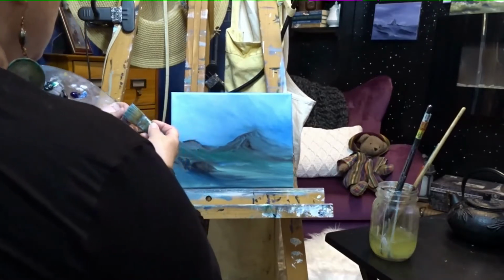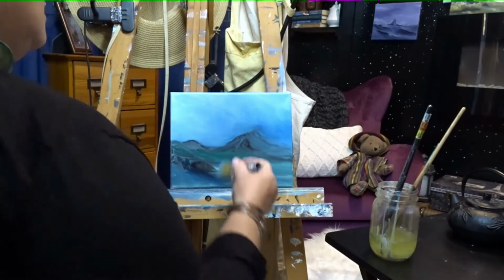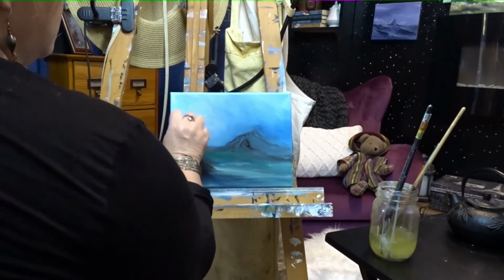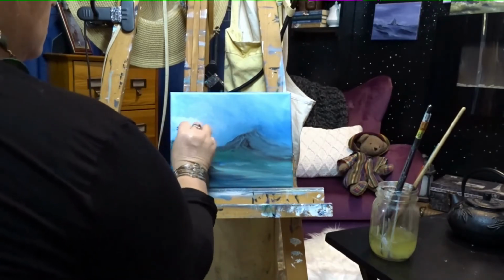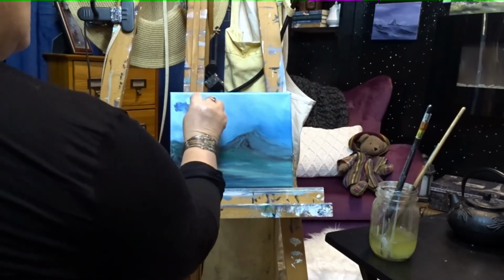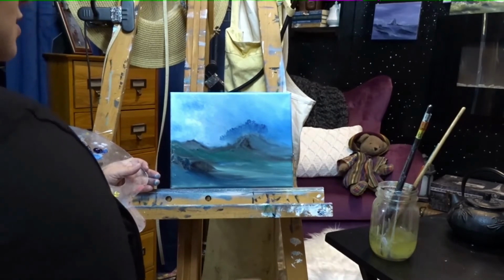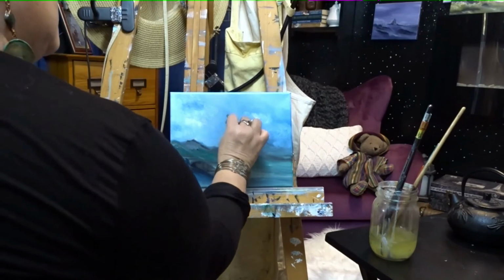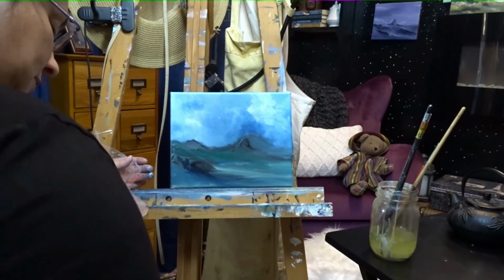The Overlook Day 2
Day 2 of 20 while painting this piece.